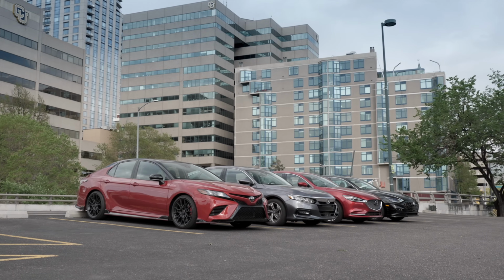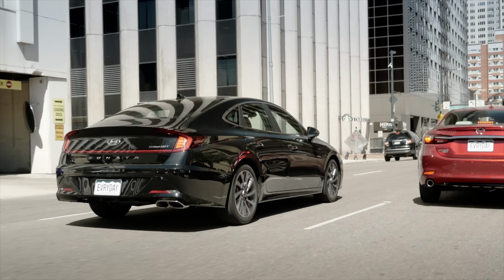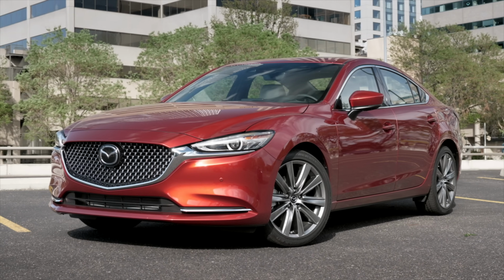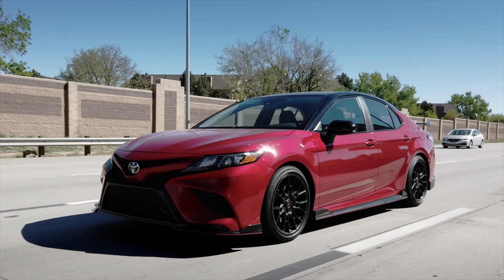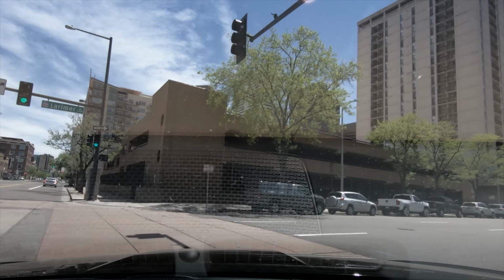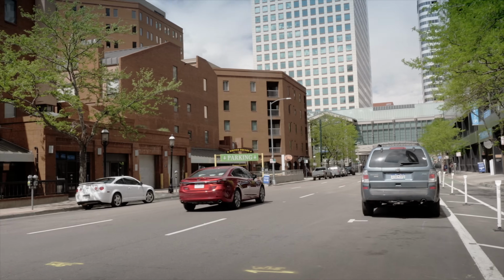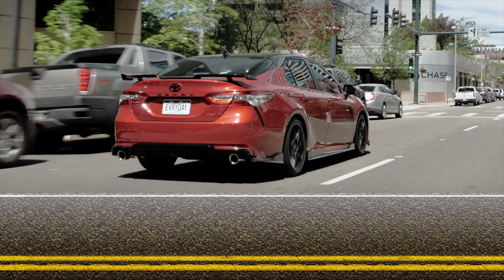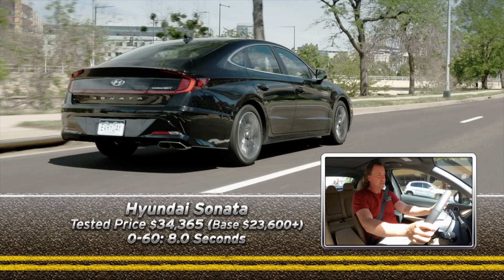Camry, Accord, Mazda6, Sonata Comparison Review - Work Horse Sedans | Everyday Driver TV Season 7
Who makes the best mid-size sedan? We gather the Toyota Camry, Honda Accord, Mazda6, and Hyundai Sonata to discuss one of the most competitive segments in all of cars. Join us as we navigate downtown Denver traffic to find the best place to put your money.

00:00 - 0:50 Intro
0:50 - 4:00 The Contenders
4:00 - 8:35 Design and Features
8:35 - 12:38 Performance
12:38 - 16:01 Handling and Ride
16:01 - Conclusions

This episode from Season 7 first Premiered on MotorTrend cable channel in August of 2020.

We'll post another TV episode from one of our past seasons, every month, right here on YouTube.

Plus, weekly test drive videos on our other channel:

YouTube.com/TestDriveVideos